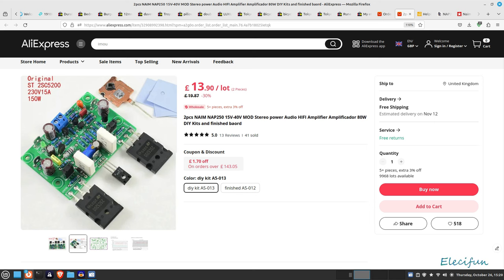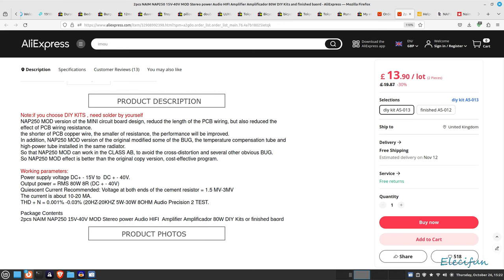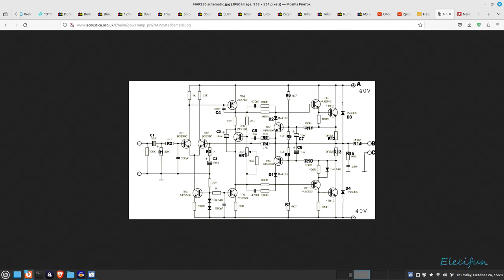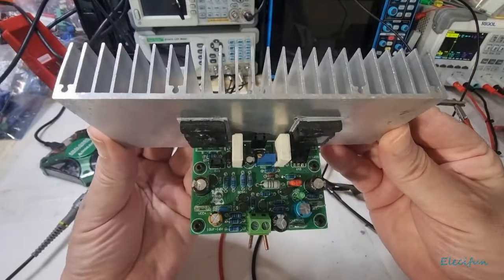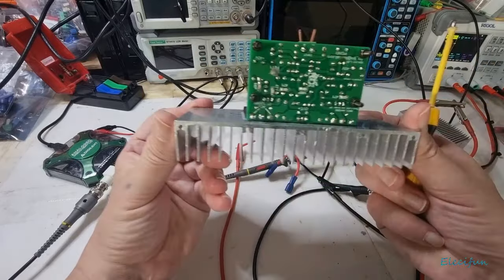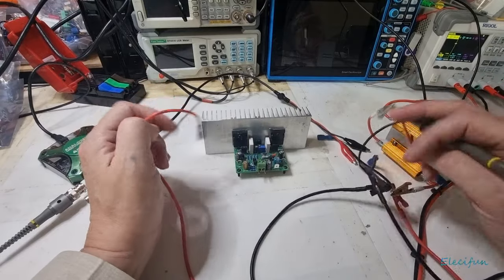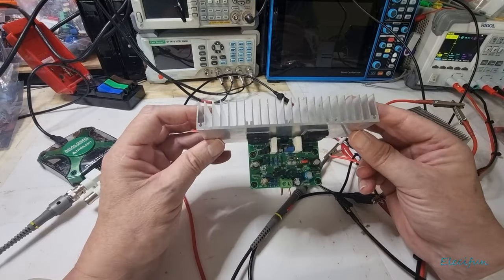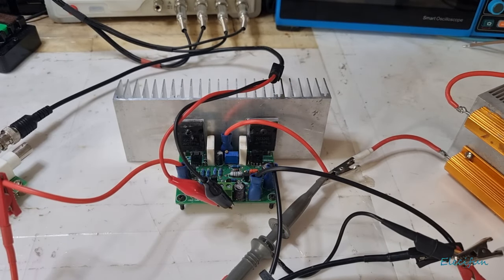NAIM NAP 250 Kit (Aliexpress)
Aliexpress LJM Audio amplifier kit.

NAIM NAP250 15V-40V MOD Stereo power Audio HIFI Amplifier 80W

Big shout out to 'Jake' from thestuffmade YouTube channel for providing the Audio Analyser Suite software used in this video.